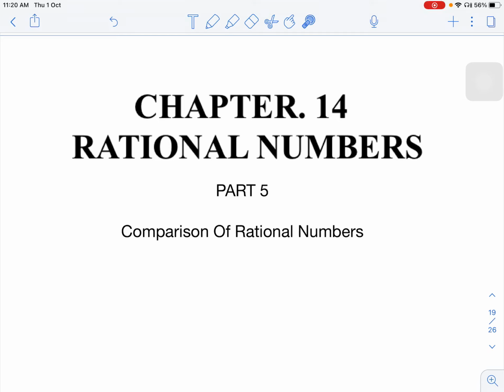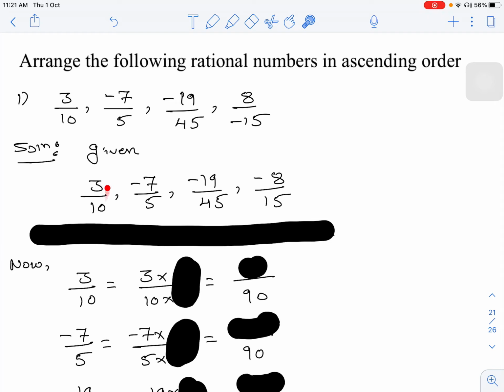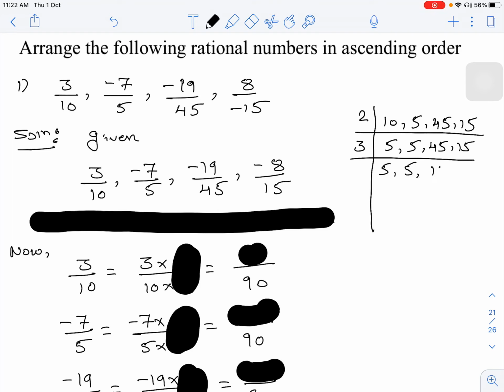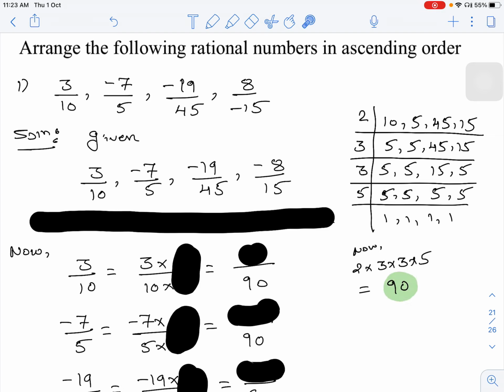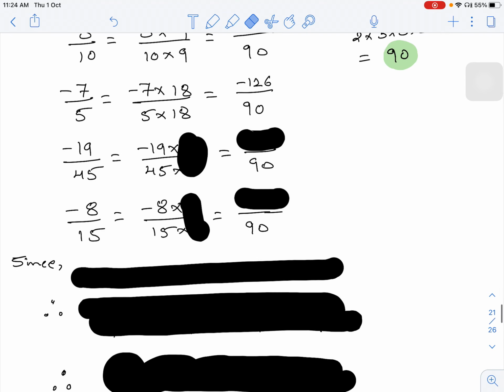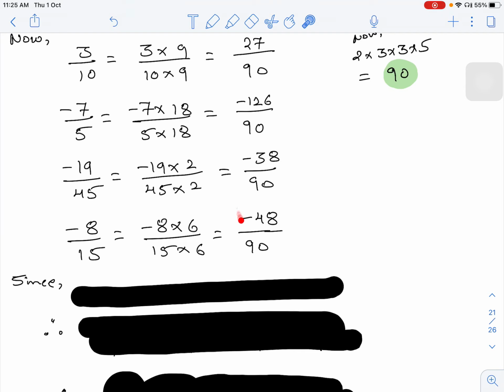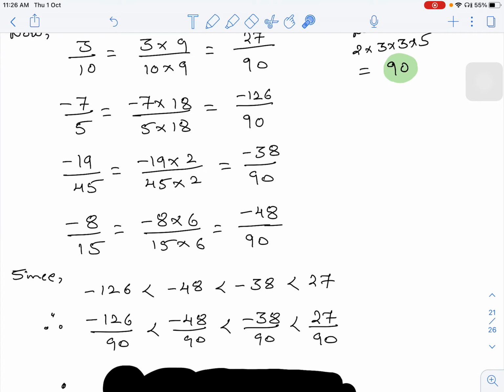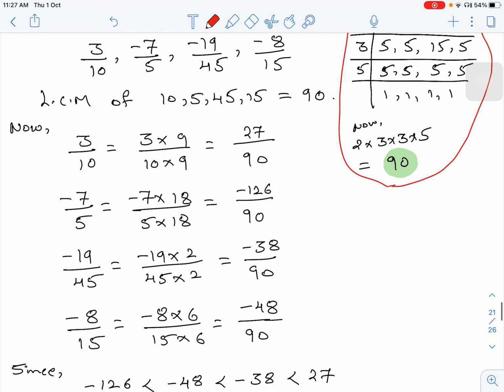Rational Numbers - CBSE - Class 7 - Maths - Part 5